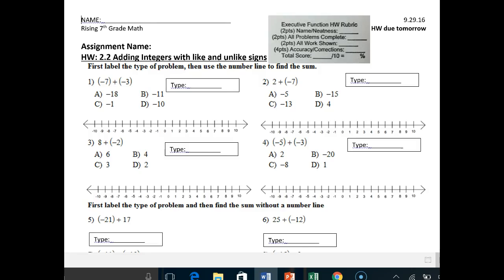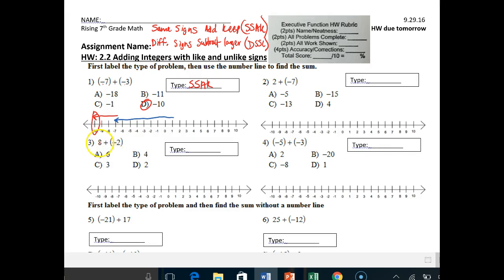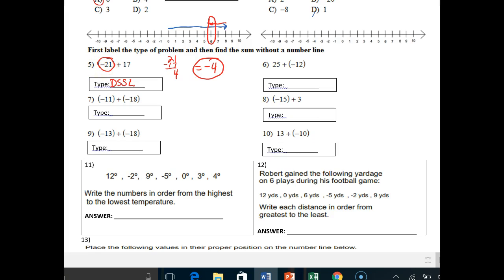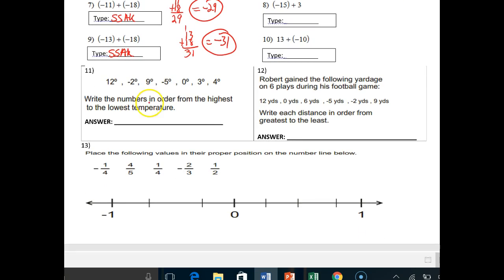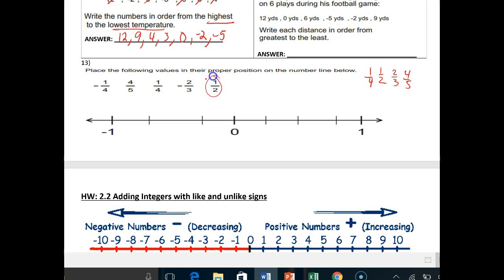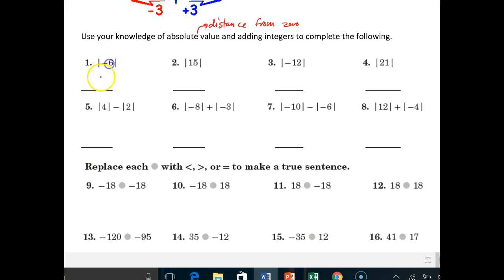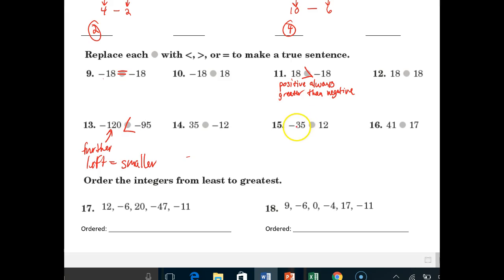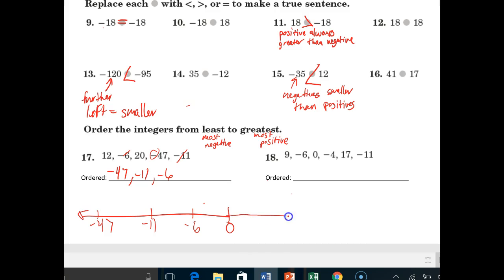HW 2.2 Adding INtegres with like and unlike signs